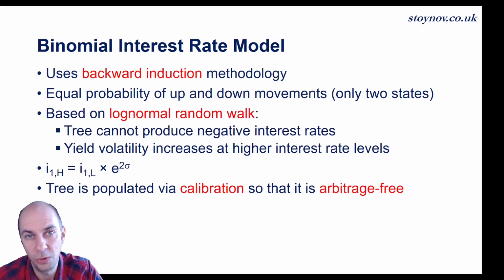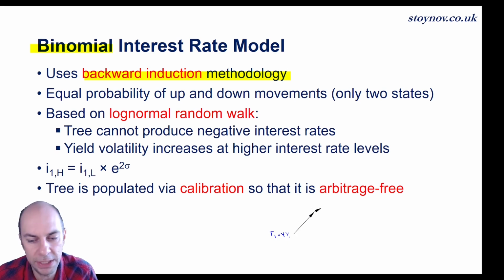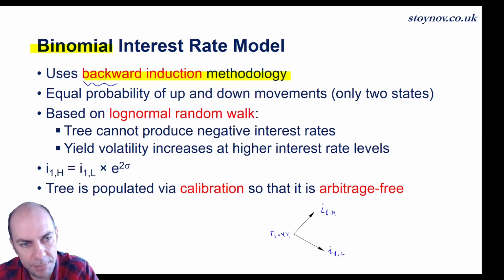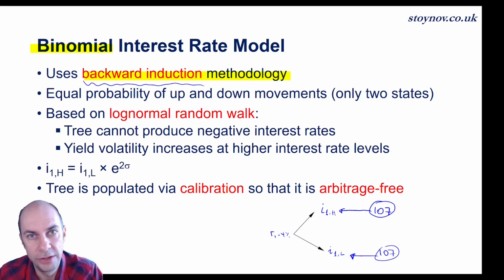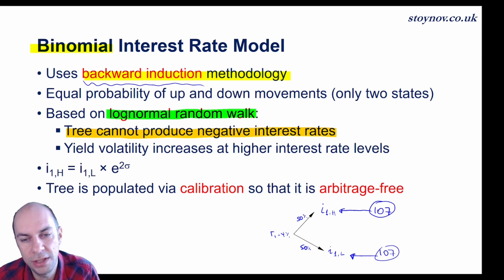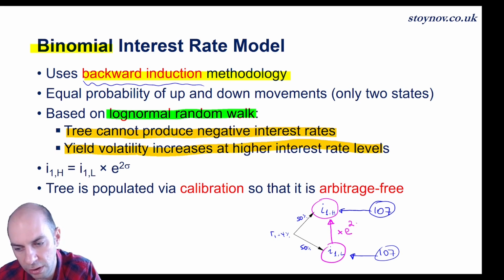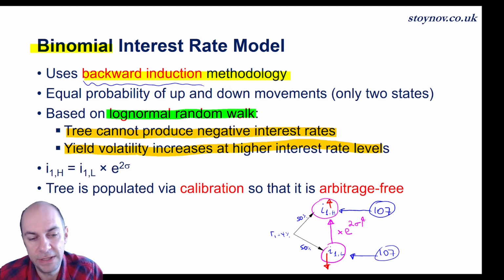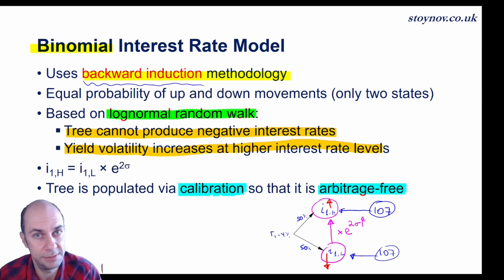Backward Induction & Binomial Trees | CFA Level 2 Fixed Income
Binomial trees are a key valuation tool in CFA Level 2 Fixed Income, used to model future interest rate movements and value fixed income securities with embedded options. In this video, we explain how interest rate trees are constructed and applied.

In this lesson, you’ll learn:
✅ How binomial interest rate trees are structured
✅ How to use backward induction to value bonds and other fixed income instruments
✅ How the tree is populated through calibration
✅ Why interest rates are often assumed to follow a lognormal random walk
✅ How changes in assumed yield volatility affect the spread of rates in the tree

This explanation is taken from our CFA Level 2 on-demand course, where fixed income valuation methods are taught with clear intuition and direct exam relevance.

📚 Gain full access to our CFA Level 1 and 2 courses